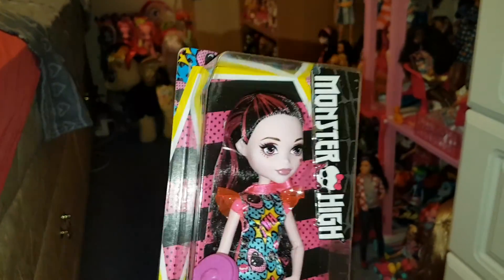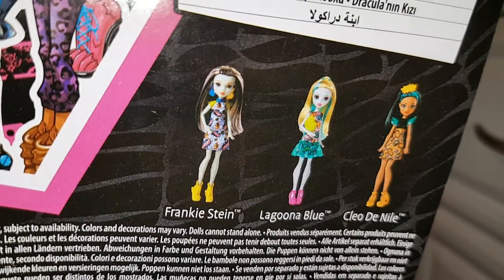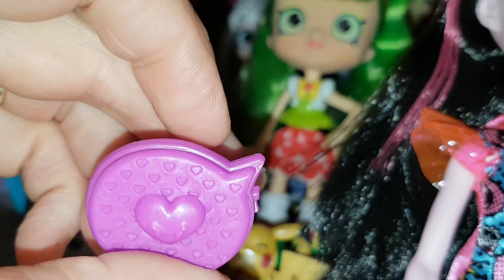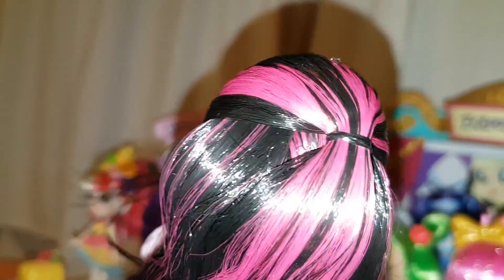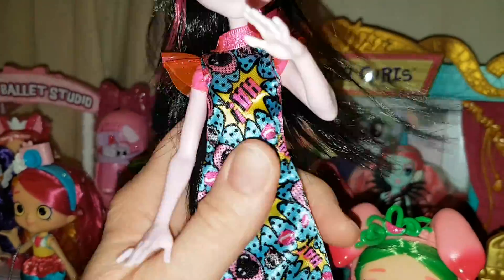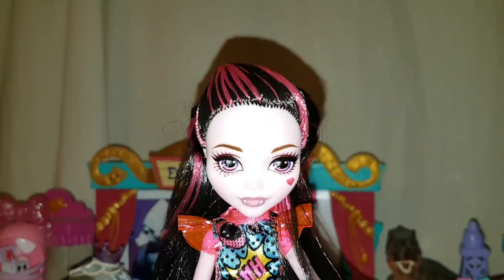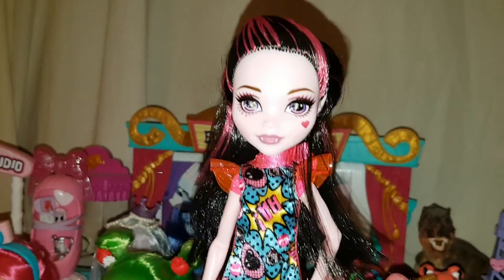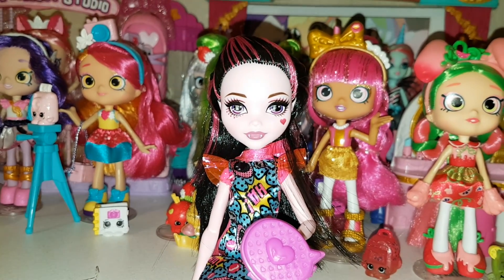Monster high Draculaura comic book doll